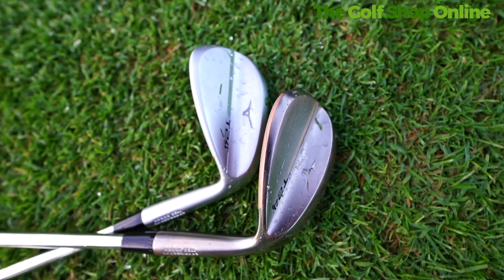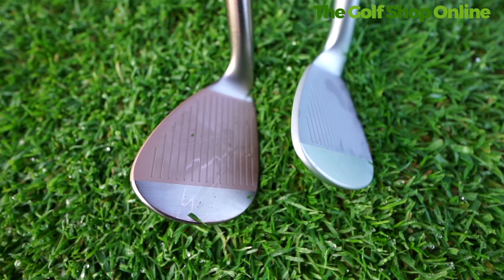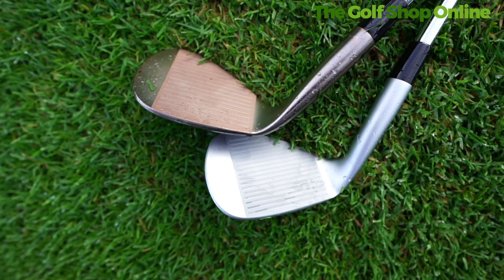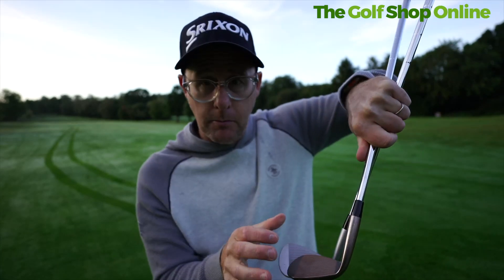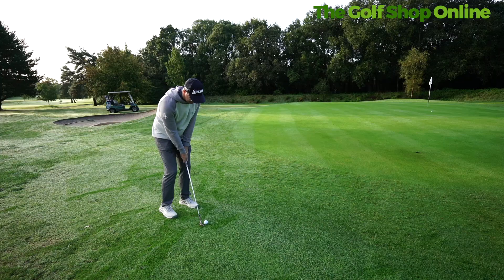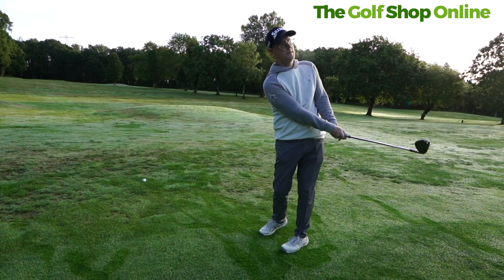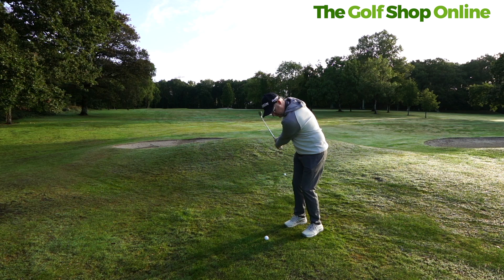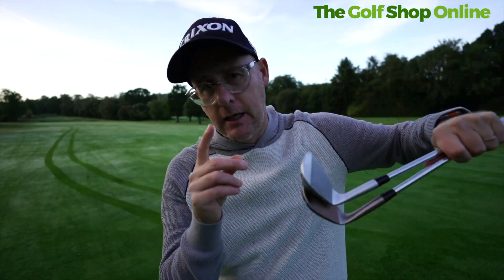Mastering Your Game with Mizuno T24 Wedges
In this video we got Mark Crossfeild to review the new Mizuno T24 wedges and how they can improve your short game!